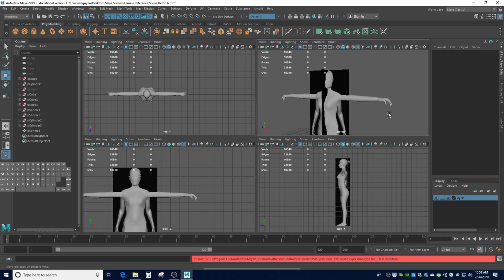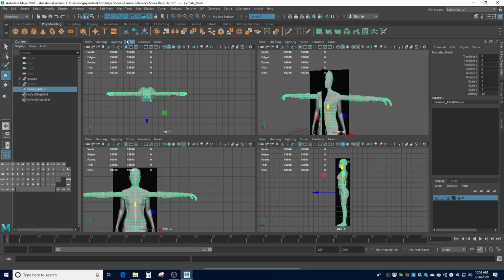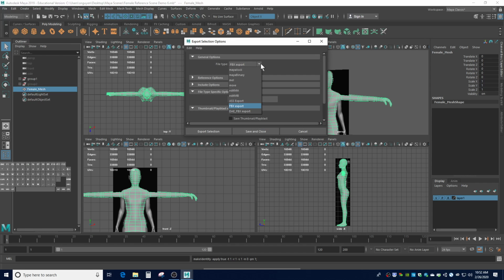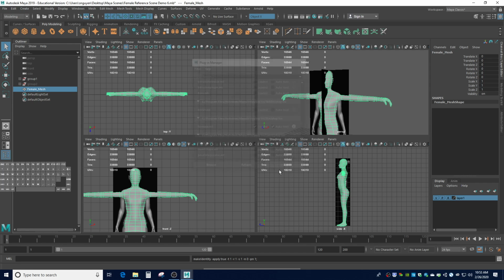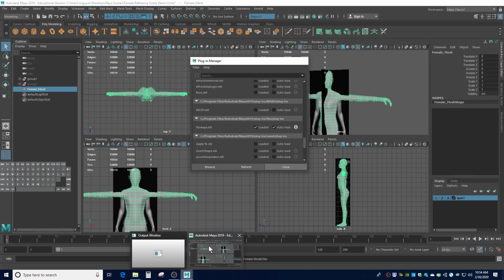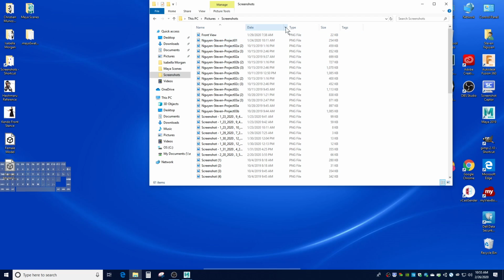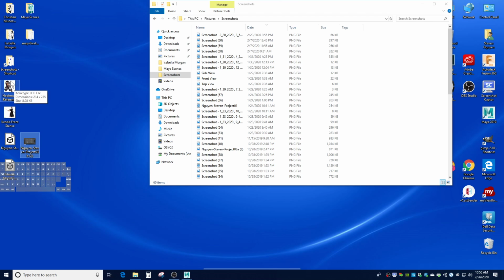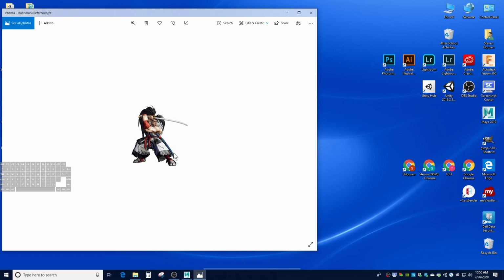How to export models as a FBX object